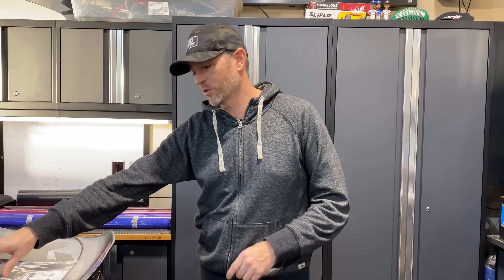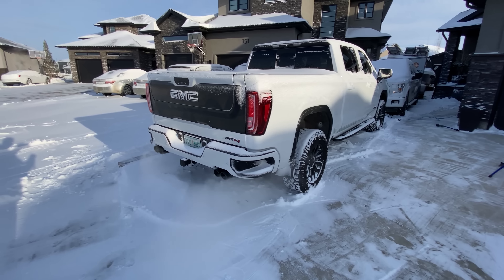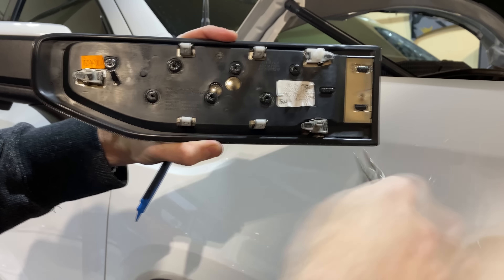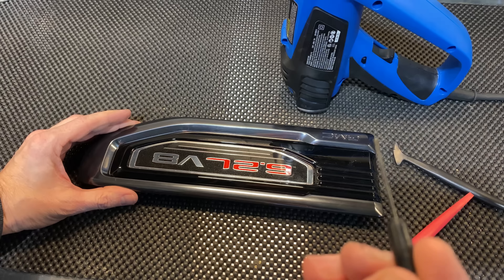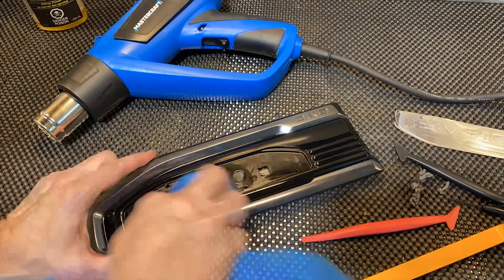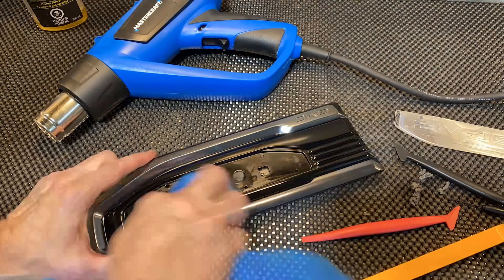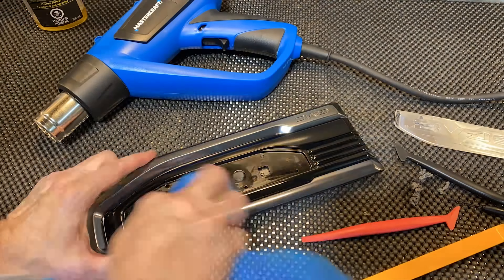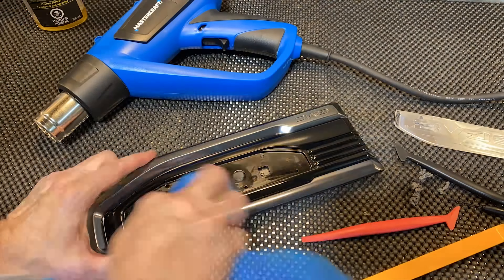Fender Badge Removal & Mod 2019-2022 GMC Sierra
Part Description : Black 6.2L V8 on white

I also show you how to remove the entire Fender Badge/Vent

Clothing:
Ray Bans Style I Wear